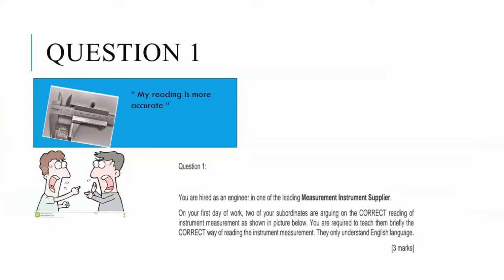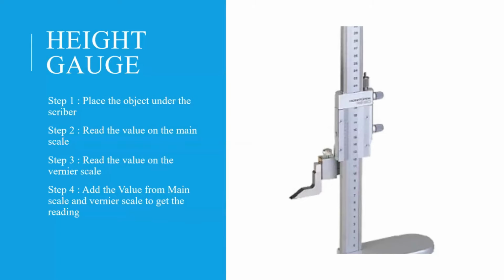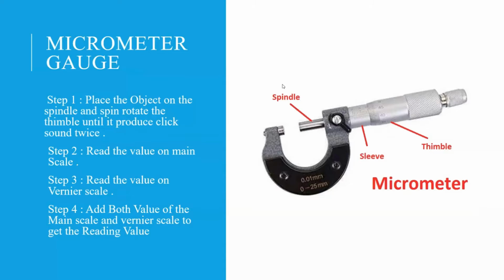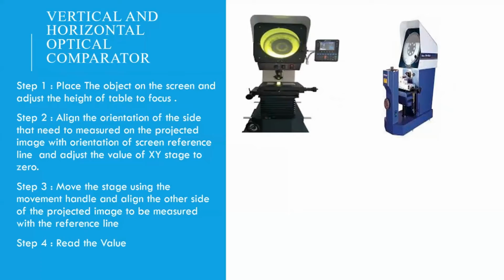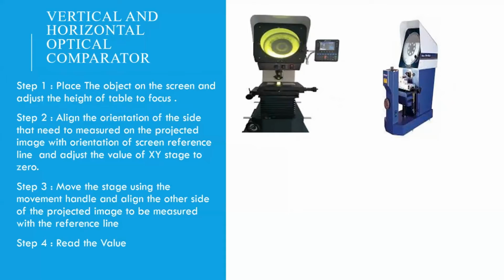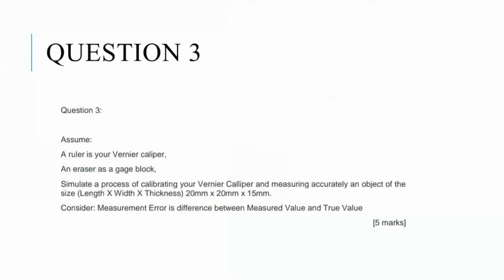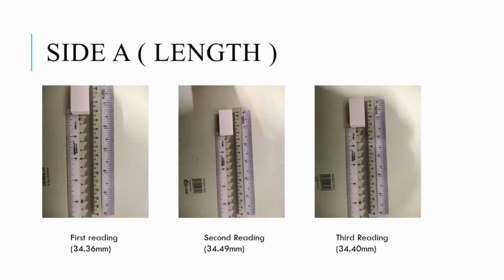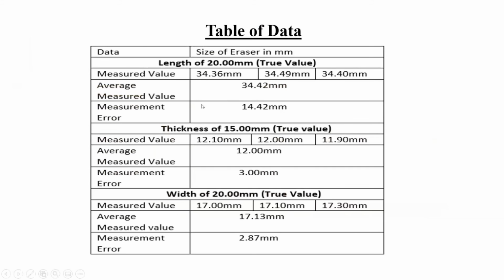Lab test Measurement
MUHAMMAD DANIAL HAIKAL BIN MOHD RAZALI B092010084